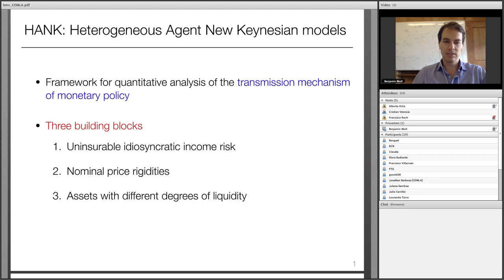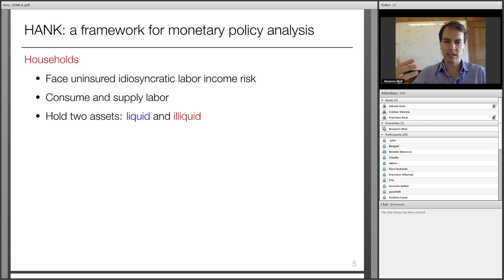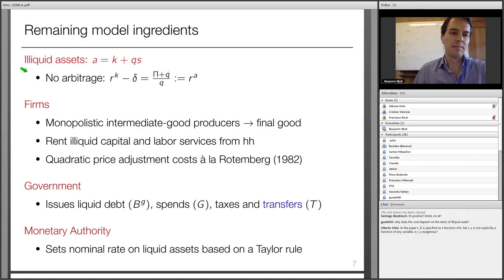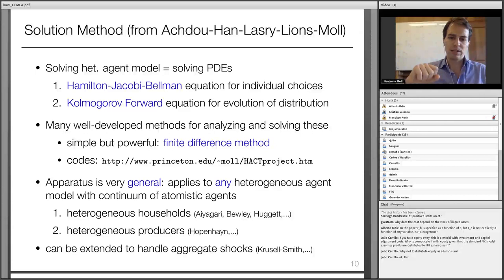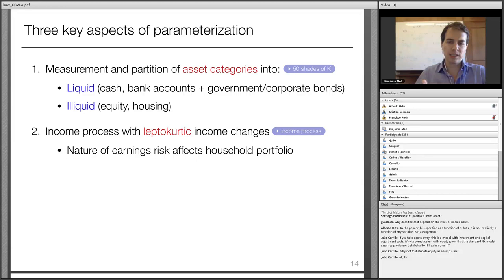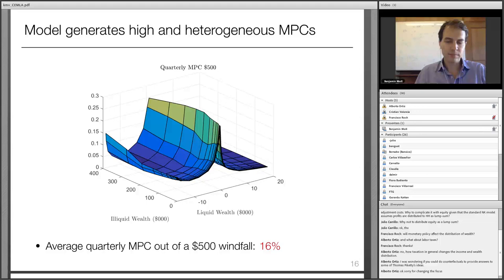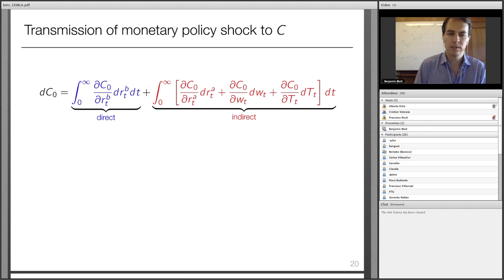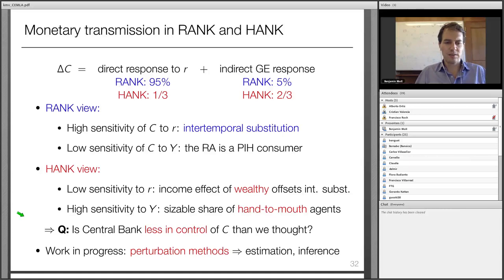Monetary Policy according to HANK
Webinar by Benjamin Moll, Princeton University.

Abstract
We revisit the transmission mechanism from monetary policy to household consumption in a Heterogeneous Agent New Keynesian (HANK) model. The model yields empirically realistic distributions of wealth and marginal propensities to consume because of two features: uninsurable income shocks and multiple assets
with different degrees of liquidity and different returns. In this environment, the indirect effects of an unexpected cut in interest rates, which operate through a general equilibrium increase in labor demand, far outweigh direct effects such as intertemporal substitution.